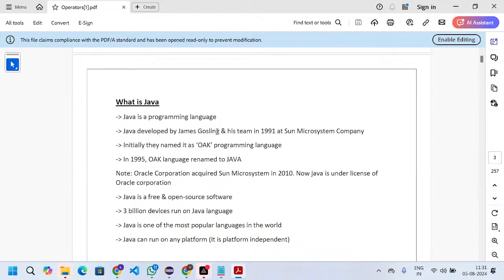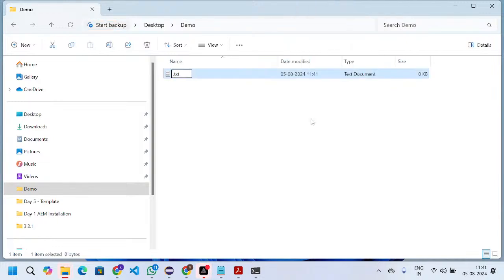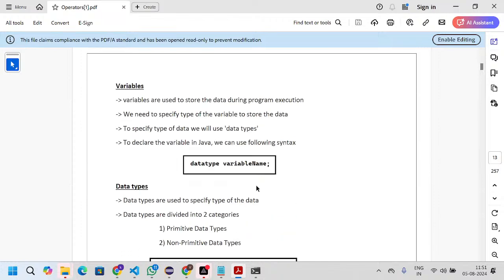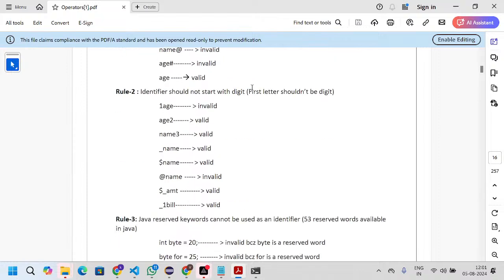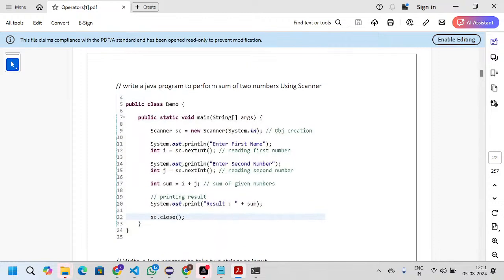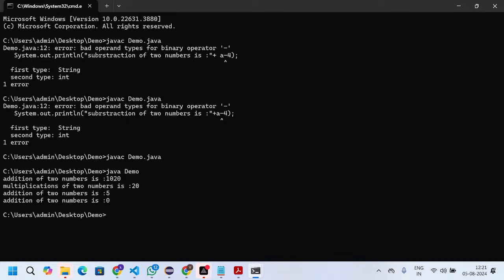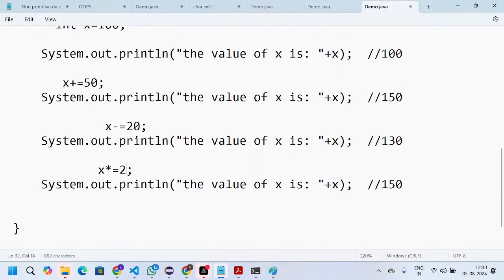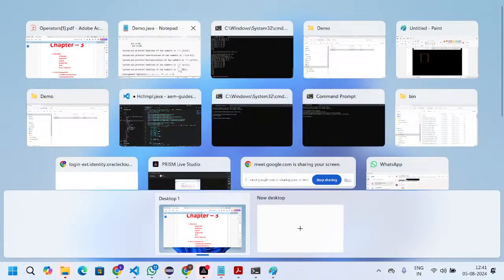class 4 - Mastering Operators in java